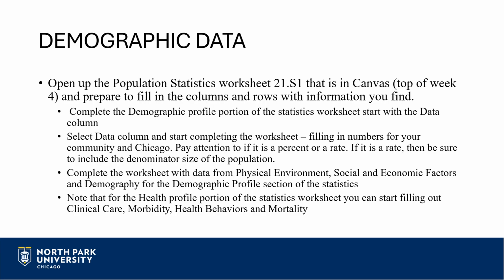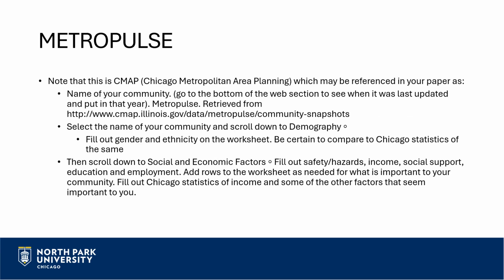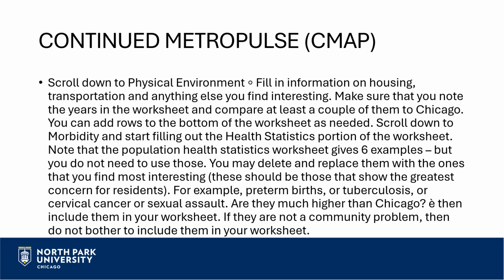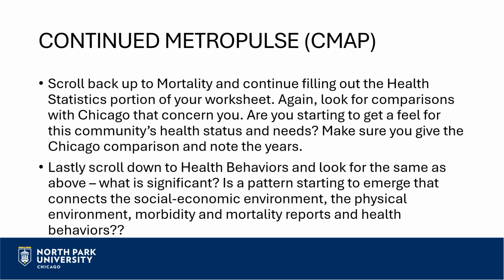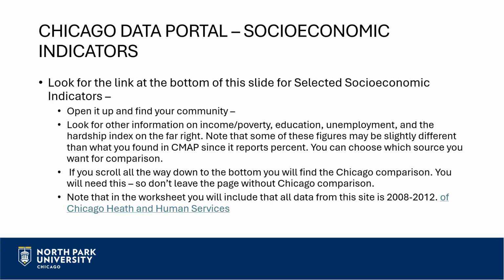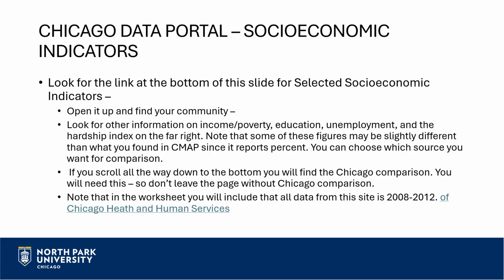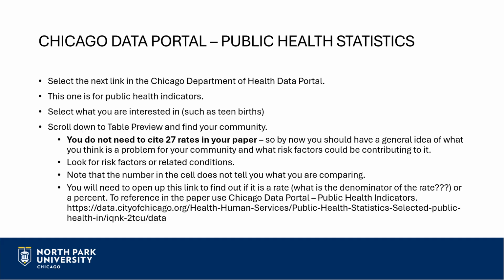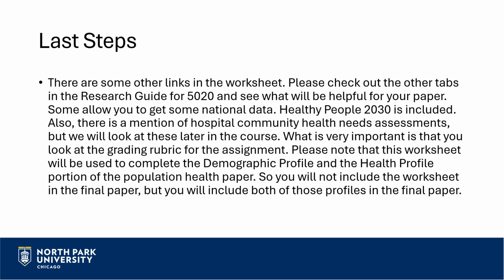NURS 5020 library for paper